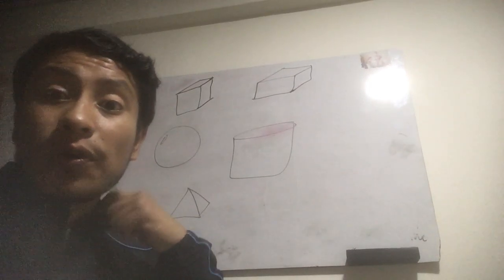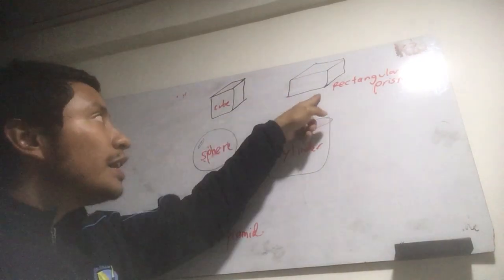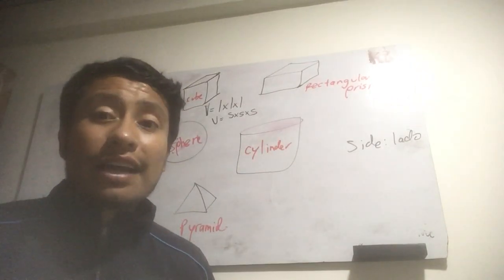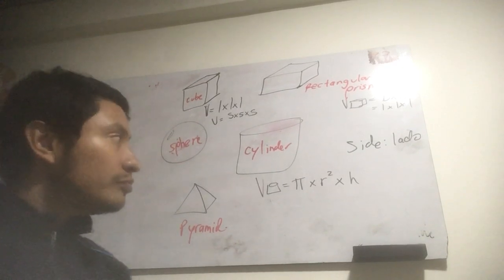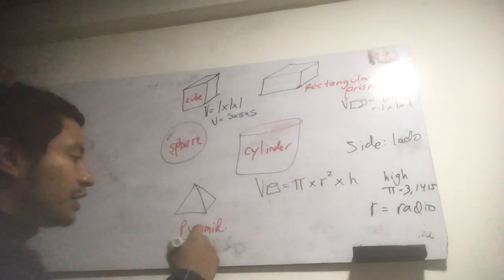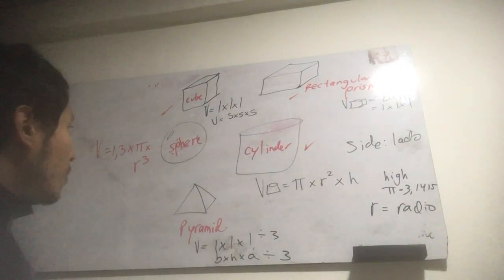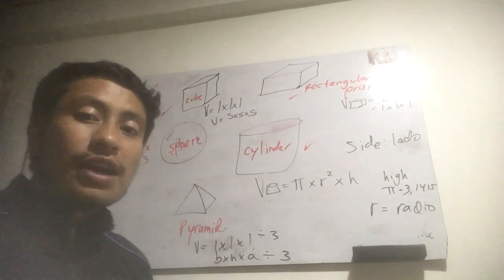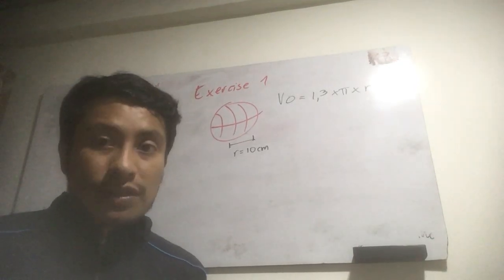Volume applications II